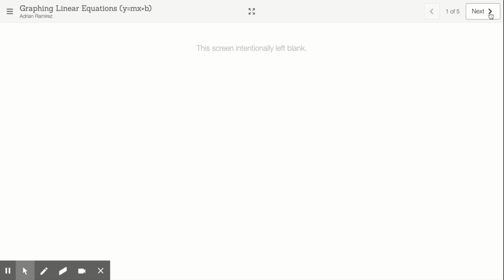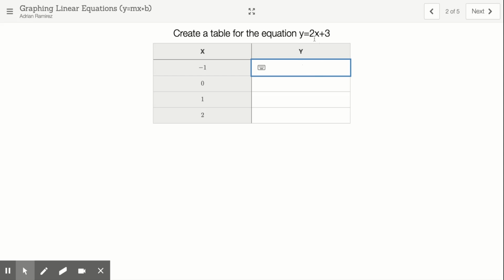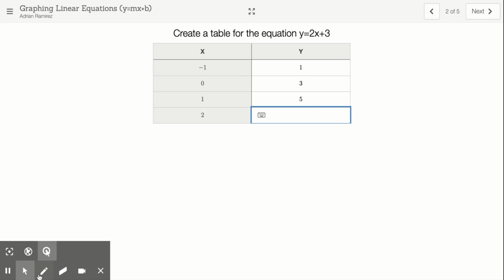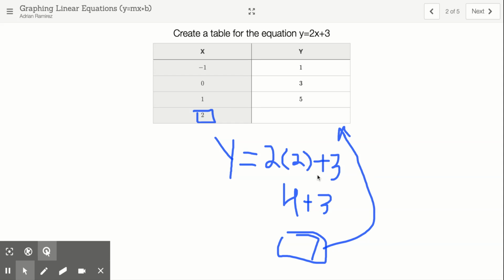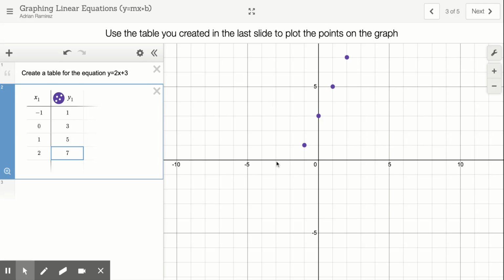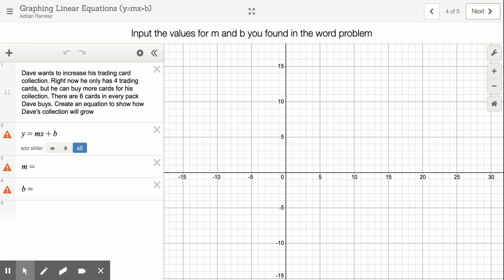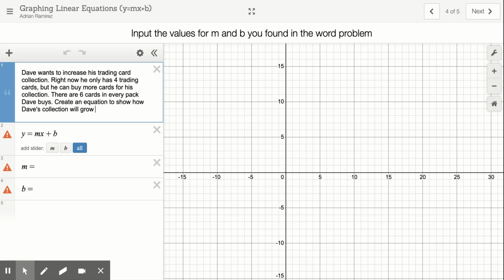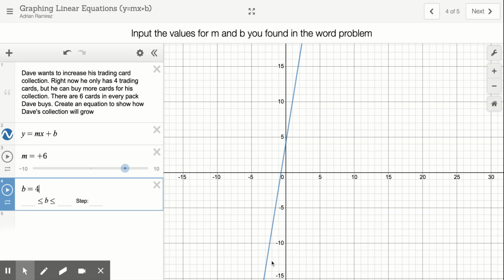Graphing Linear Equations (y=mx+b)